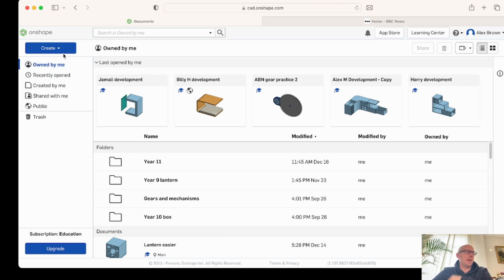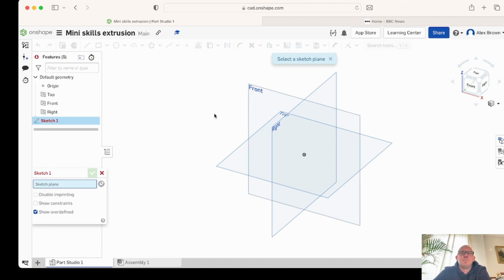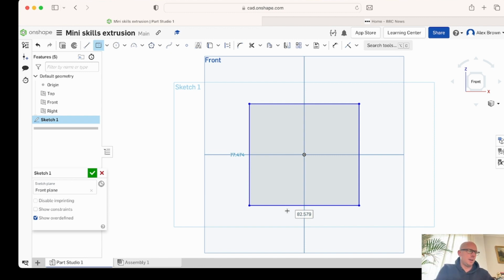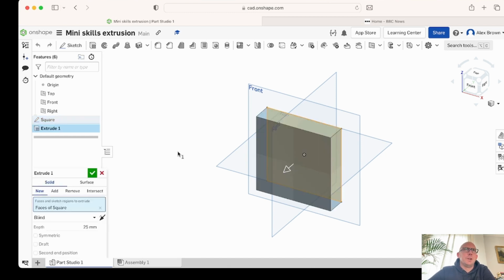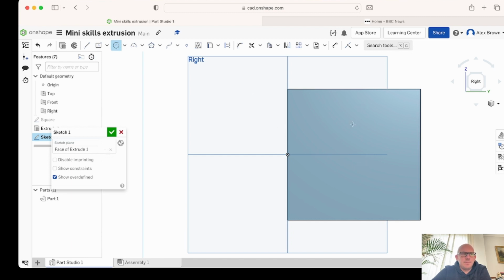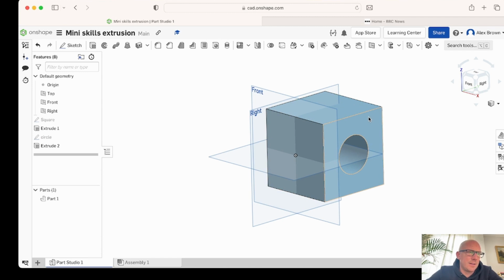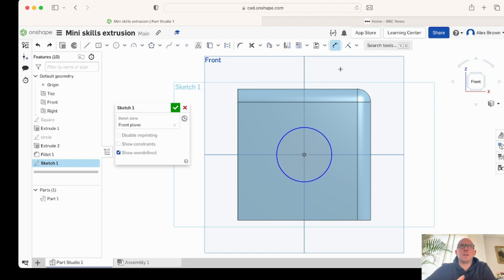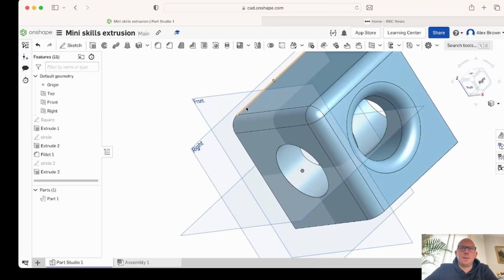Onshape basics 1 - Extrusion